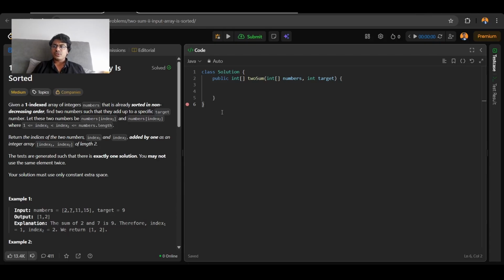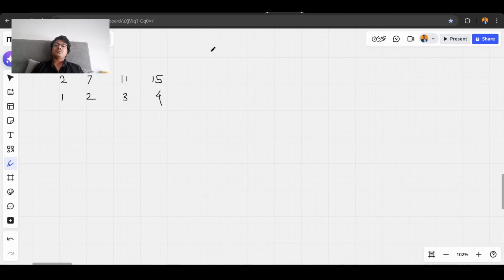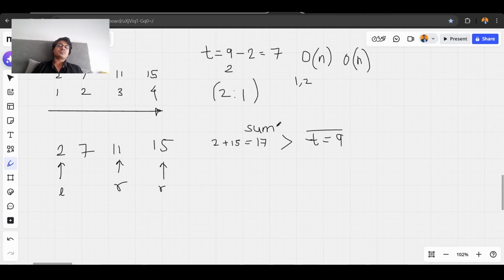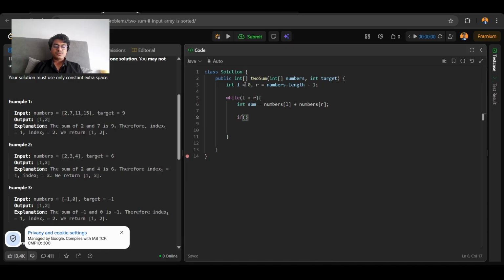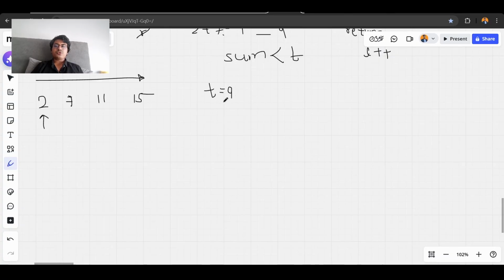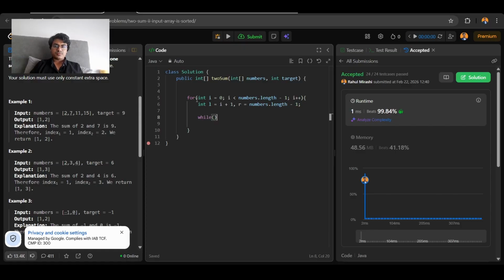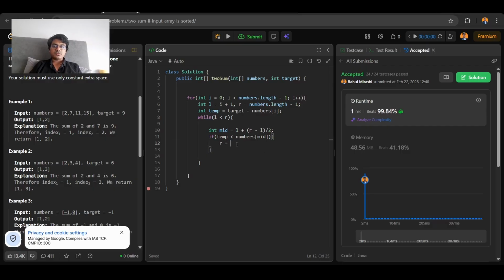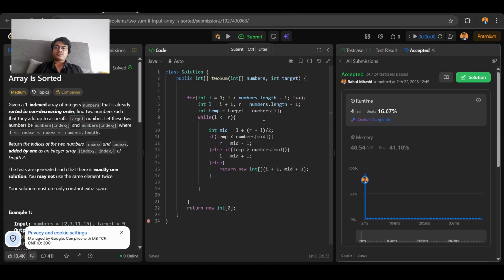Leetcode 167 Two Sum 2 in Java